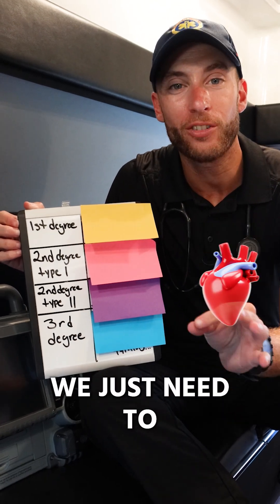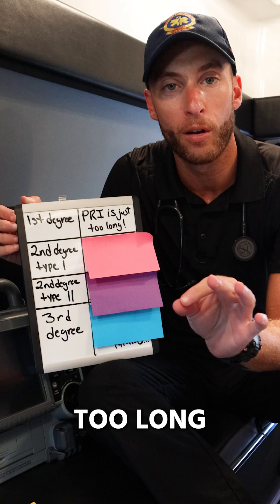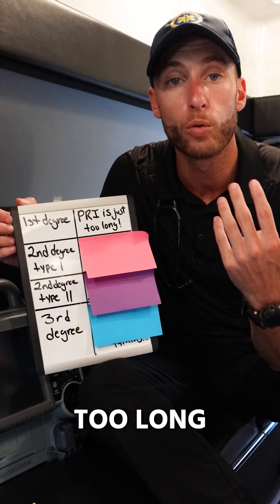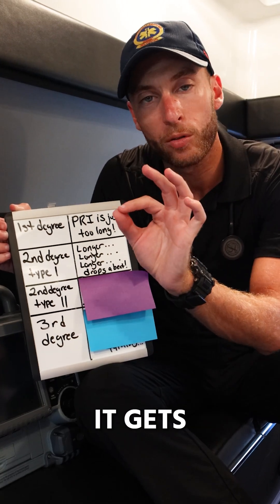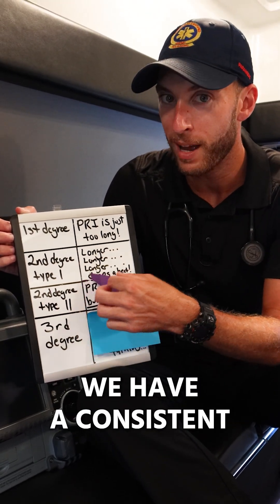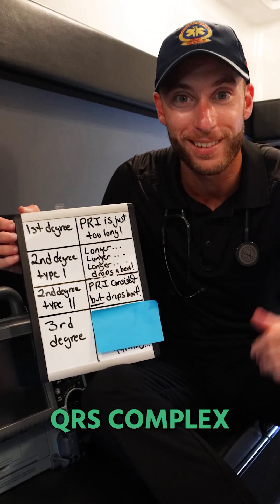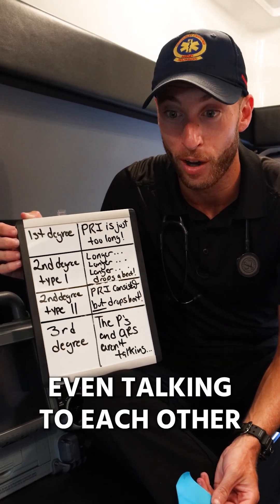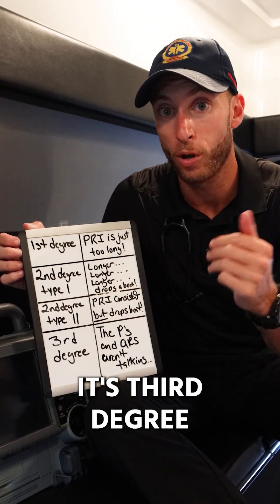Heart Blocks Aren't Hard.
Heart blocks are conduction disturbances in the heart's electrical system, often classified by the degree of atrioventricular (AV) block.

The PR interval (PRI), which represents the time it takes for an electrical impulse to travel from the atria to the ventricles, is the key factor in determining the type of block.

In first-degree heart block, the PRI is prolonged but consistent.

Second-degree blocks are divided into Mobitz I (Wenckebach), where the PRI progressively lengthens until a beat is dropped, and Mobitz II, where the PRI remains consistent, but some beats are randomly dropped.

In third-degree (complete) heart block, the atria and ventricles beat independently, and there is no consistent PRI or no "longer, longer, longer, drops" pattern.

Be great,